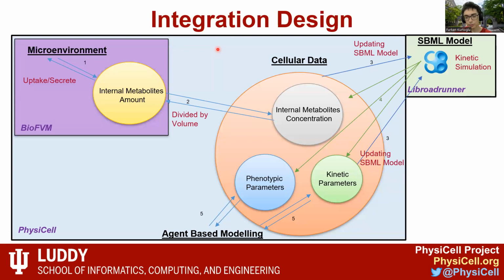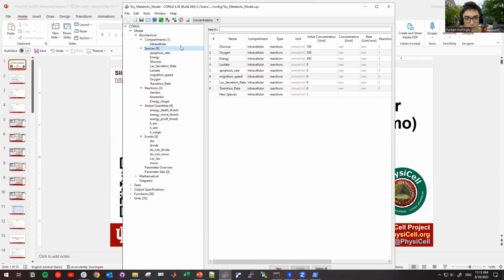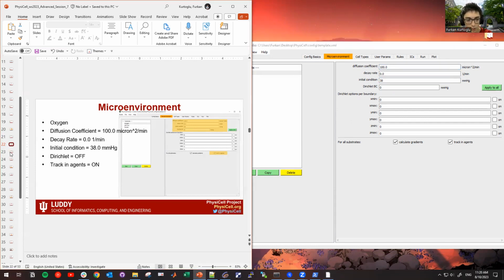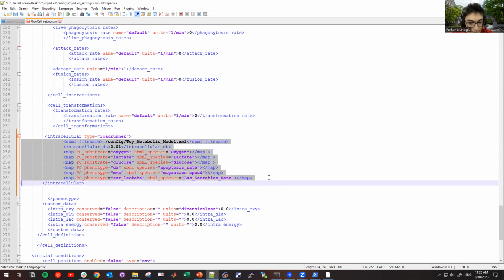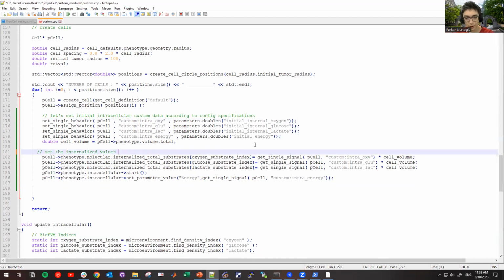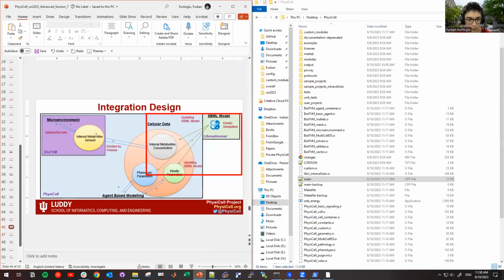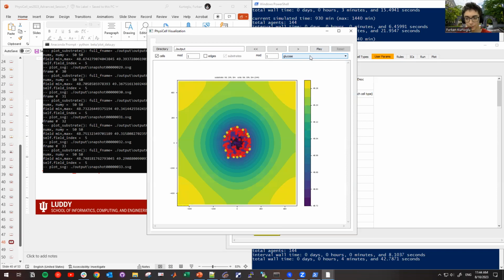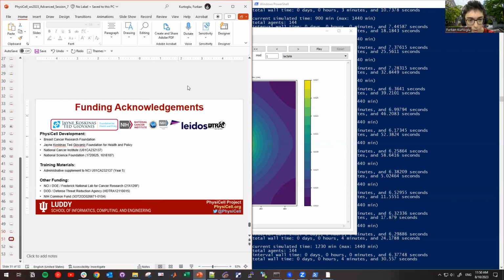PhysiCell Workshop 2023 Advanced Session 7: Intracellular with libRoadrunner (interactive demo)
* Toy model for SBML Integration
* Creating Model Domain
* Workflow of Integrating SBML to PhysiCell

Author: Furkan Kurtoglu